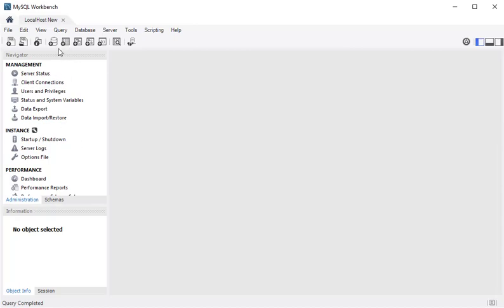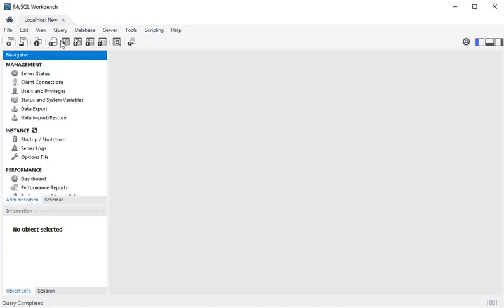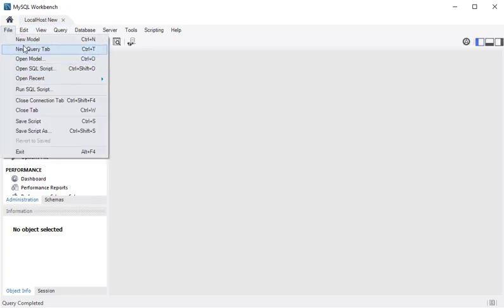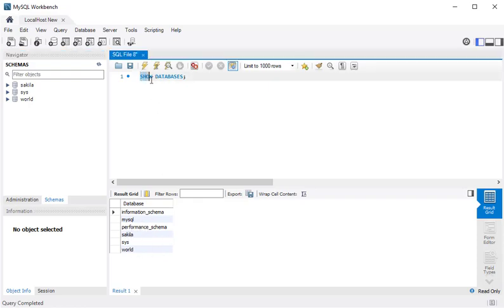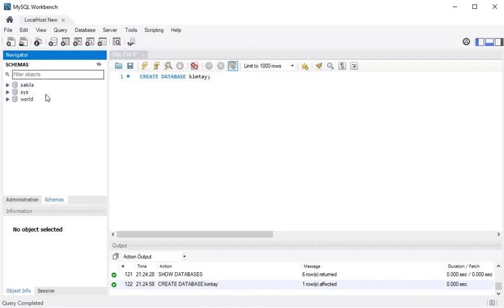Create kimtay DB